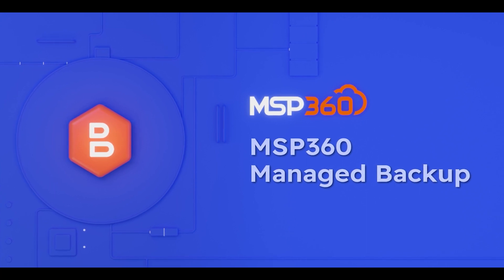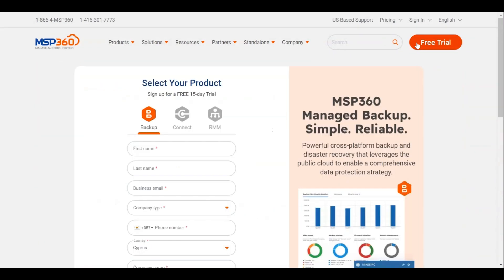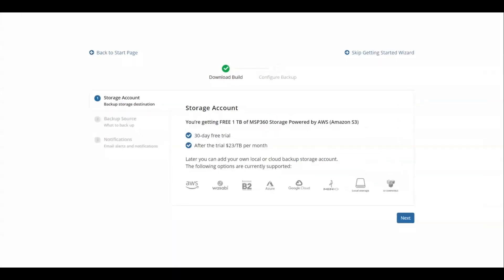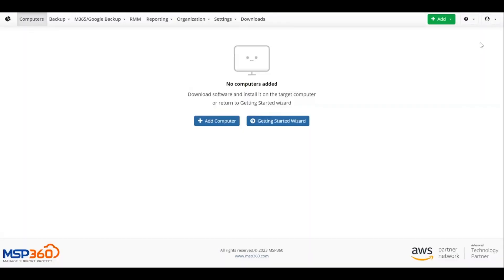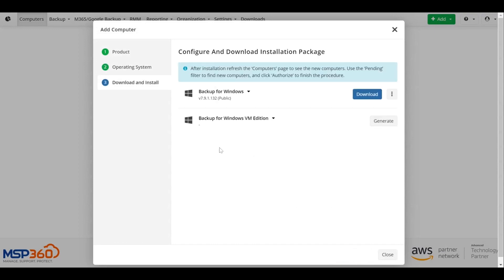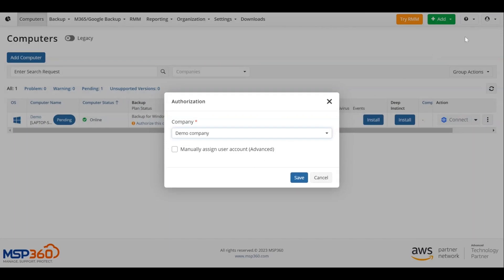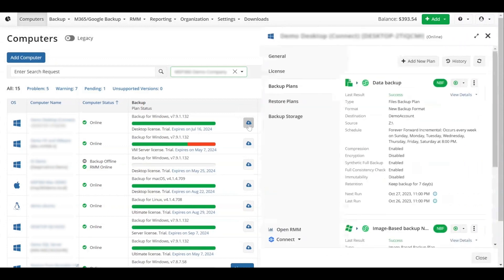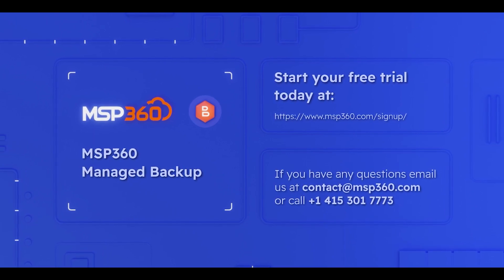Getting Started with MSP360 Managed Backup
In this guide, you will learn how to sign up for MSP360 Managed Backup, enter the web console, install the software on your machine, and start your first backup plan.